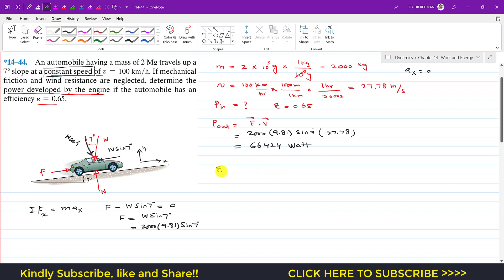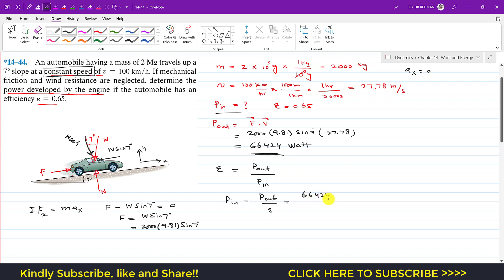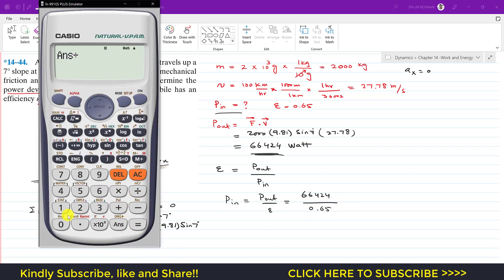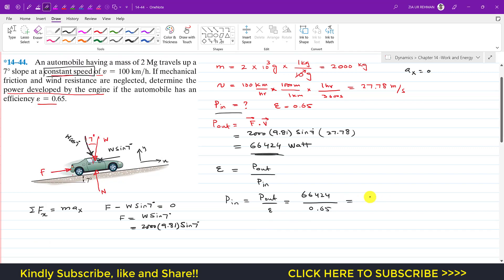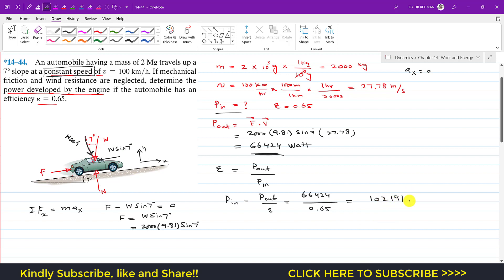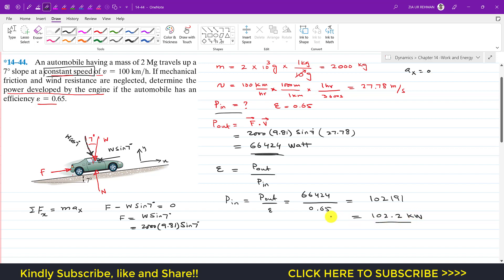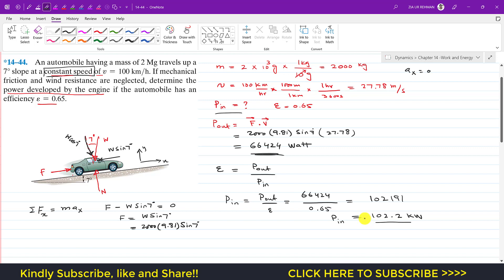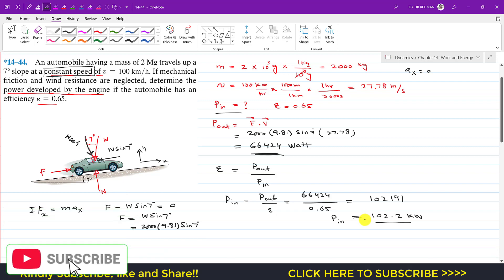14-44 Kinetics of a Particle: Work and Energy | Chapter 14: Hibbeler Dynamics | Engineers Academy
*14–44. An automobile having a mass of 2 Mg travels up a 7° slope at a constant speed of v = 100 km/h. If mechanical friction and wind resistance are neglected, determine the power developed by the engine if the automobile has an efficiency e = 0.65